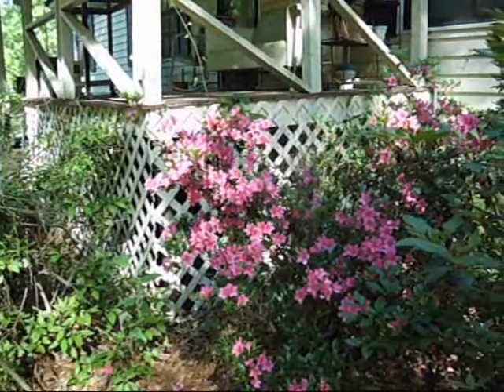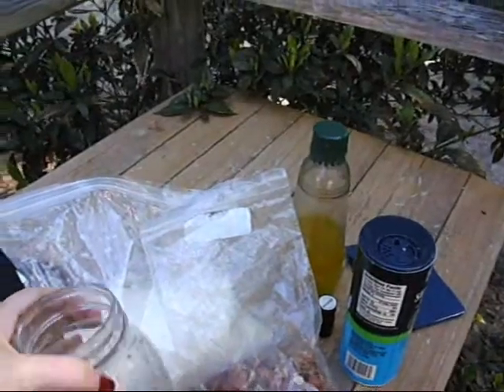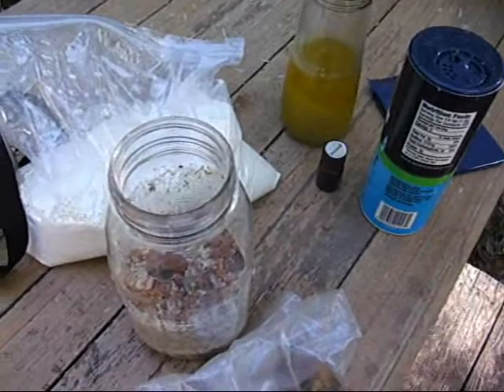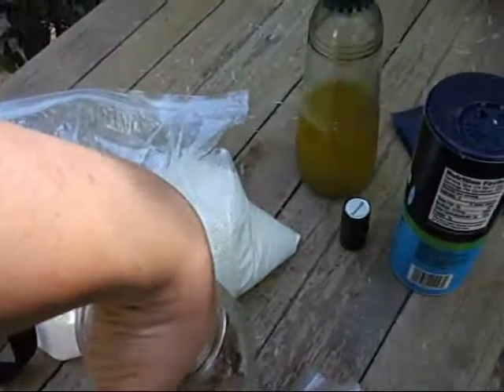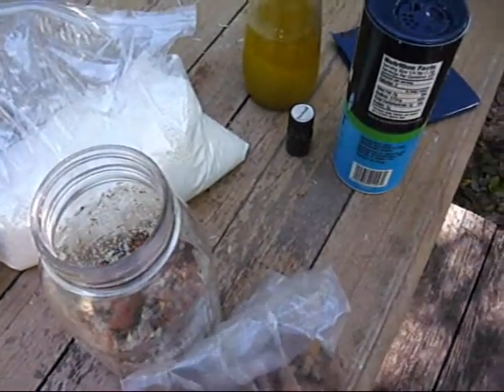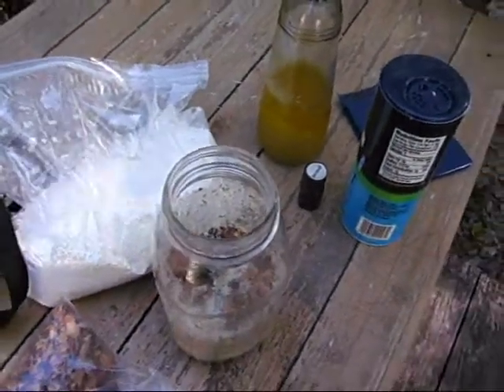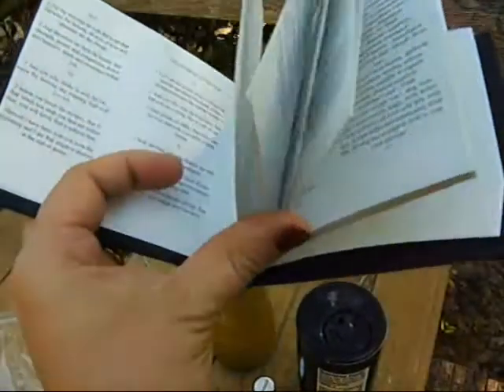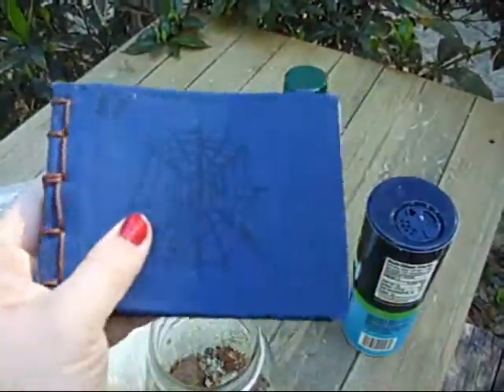Beltane Pre-Sabbat Monday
Monday's energy is water, so it's a great day to take a luxurious bath using bath salts you make yourself.  These bath salts balance our male and female energy, making them great for the Sabbat of Beltane.  These bath salts are also great for pre-wedding or pre-handfasting rituals and ceremonies.